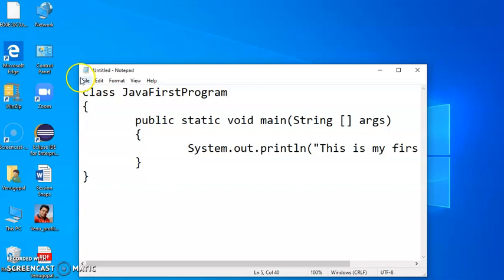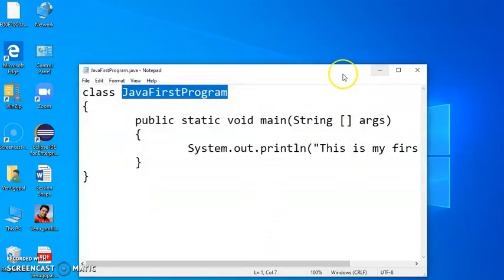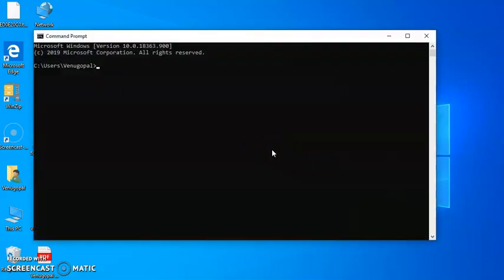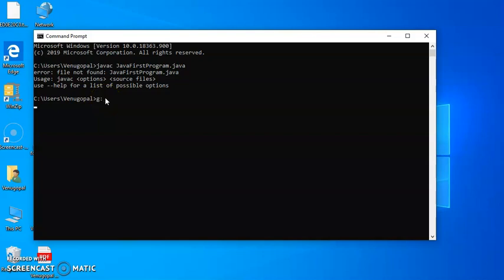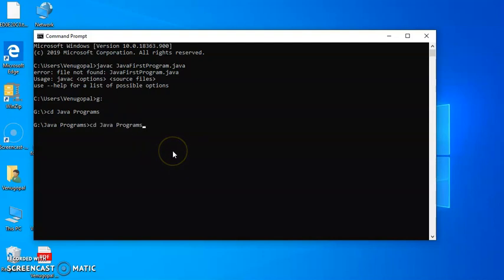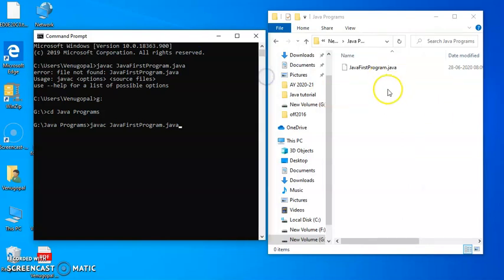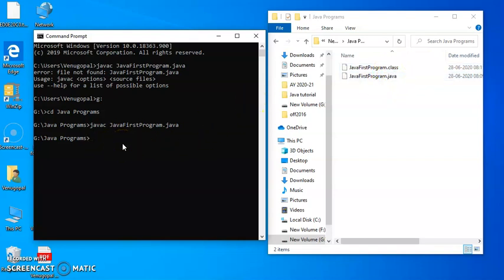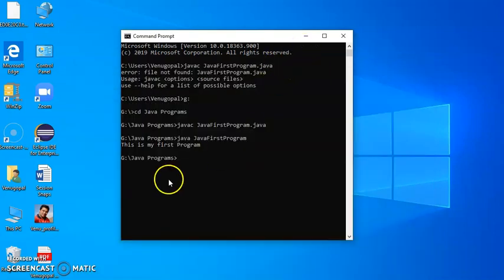How to write Java First Program | Notepad | Compile | Run | Command Prompt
This videos explains about How to write First Java Program using Notepad editor, also it explains how to save , compile and run the Java Program...
This video is useful for the beginners to start doing Java programs using simper editors.

Regards
Venugopal Narsingoju